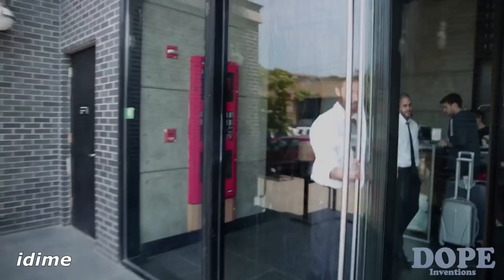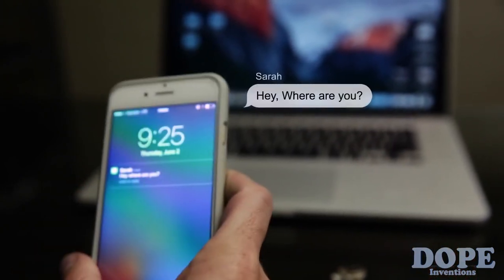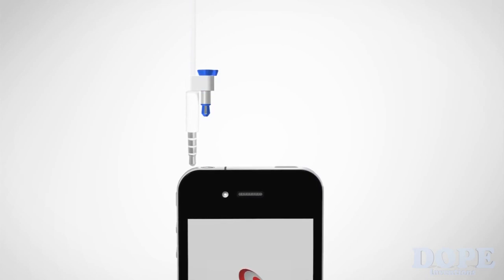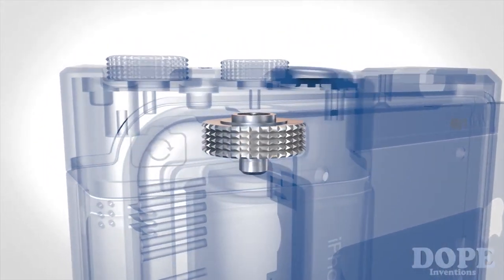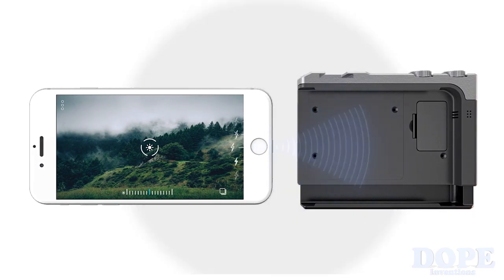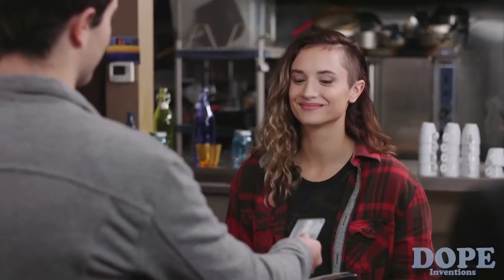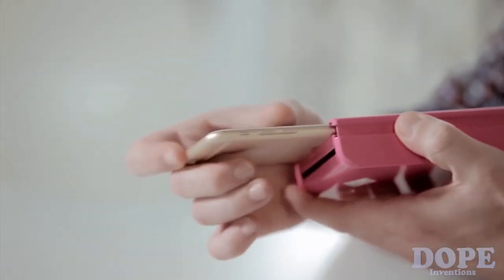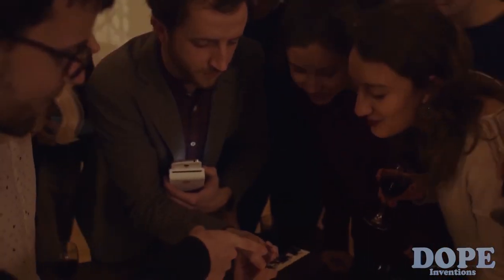5 Coolest iPhone Accessories - MUST SEE!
Amazing accessories for your iPhone that will change your smartphone experience. Enhance and find new ways to use you iPhone with these futuristic cases and gadgets.

Inventions:

 1.  idime : Magnetic, Dime-Sized iPhone Memory Boost. The simplest way to expand your iPhone storage. The easiest way to share and manage your files.
 2.  iPin: Laser Presenter for iPhone, iOS & Android. iPin is the World's Smallest Laser Pointer & Wireless Presenter for iPhone, iOS & Android devices.
 3.  PICTAR: The best iPhone camera-grip ever built! Unleash the power of your iPhone's camera for much better pictures, time after time!
 4.  popSLATE 2: Smart Second Screen for iPhone
Put the back side of your phone to work with an e-Reader, smartwatch & battery case all in one.
 5. Prynt: the first instant camera case for iPhone and Android. Plug in your phone, snap a picture, and get a printed photo in seconds. Then watch your photos come to life through augmented reality!